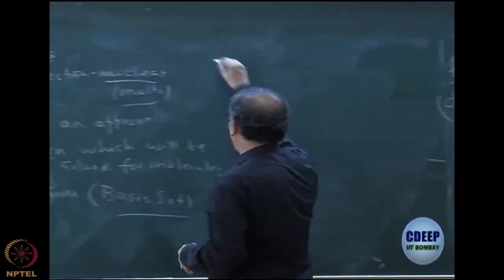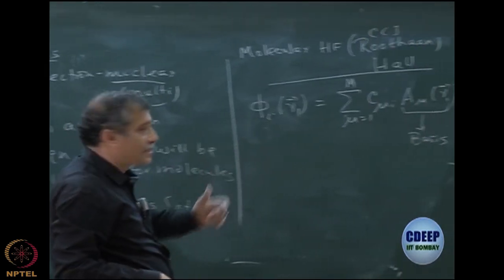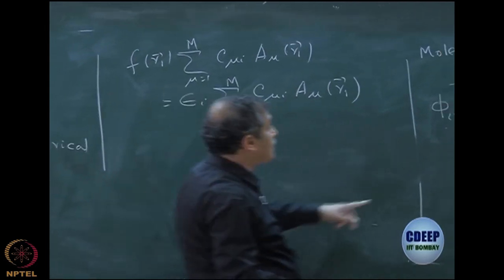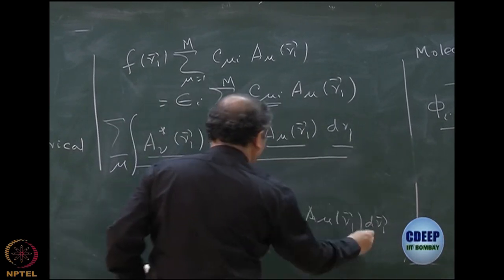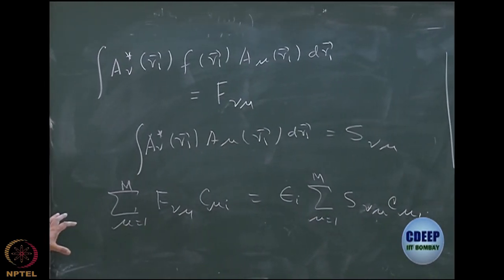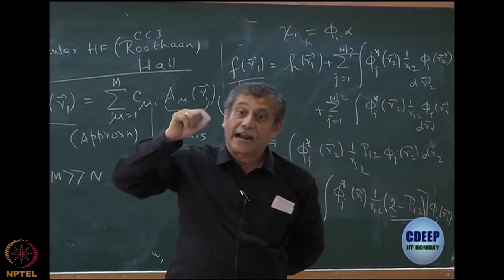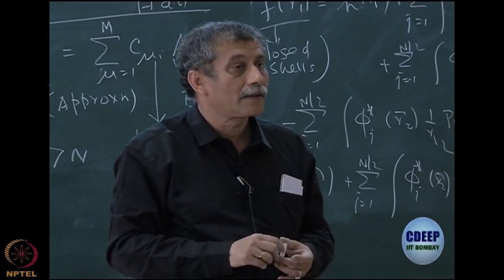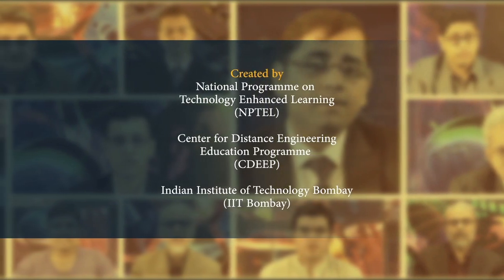Week 4 : Lecture 27 : Molecular Hartree-Fock introduction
Lecture 27 : Molecular Hartree-Fock introduction